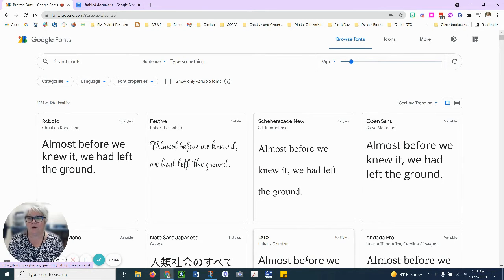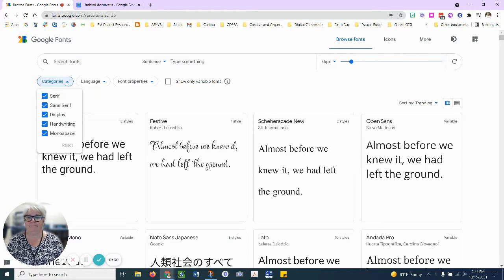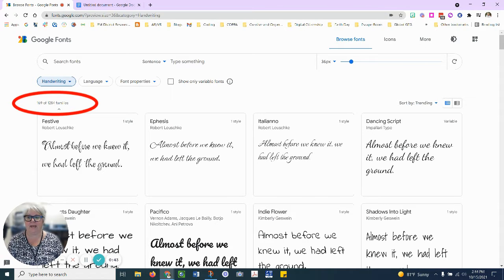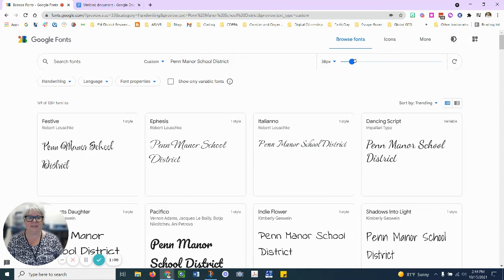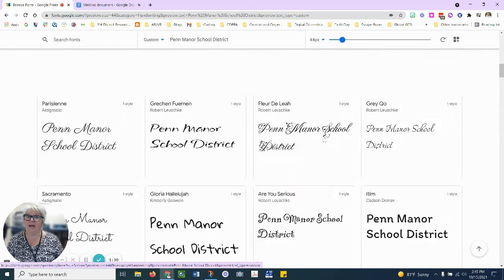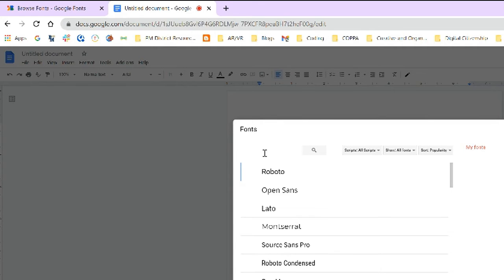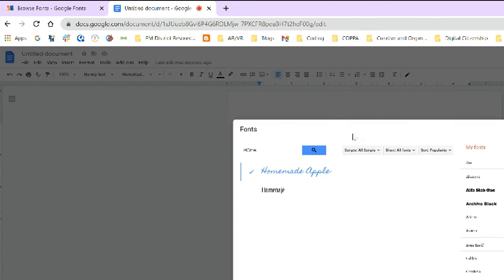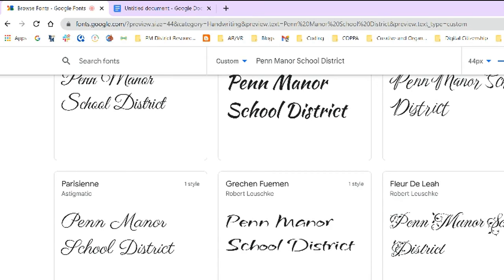Short'n Sweet Finding and Using Google Fonts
This short video will show you how you can find over 1200 fonts and use them in your Google Workspace documents, slides, sheets and more.  So simple it's crazy